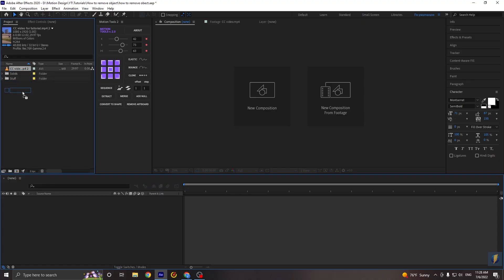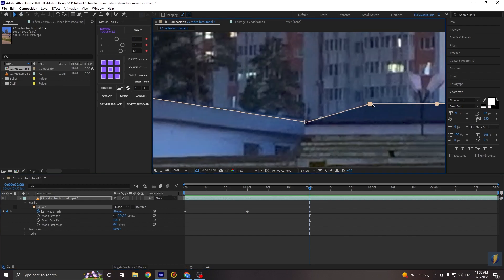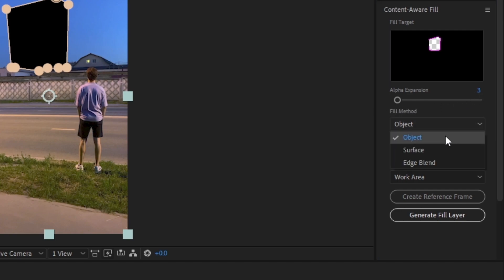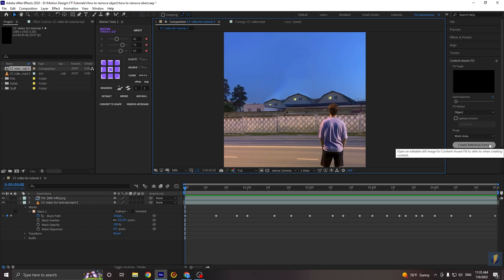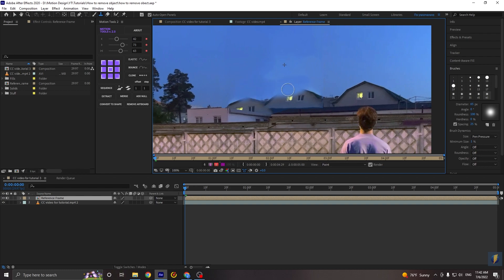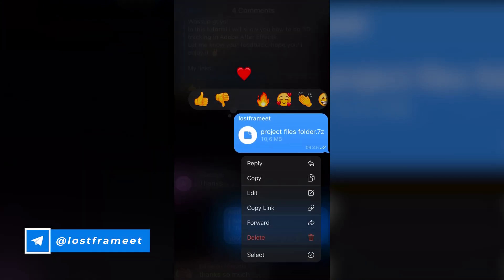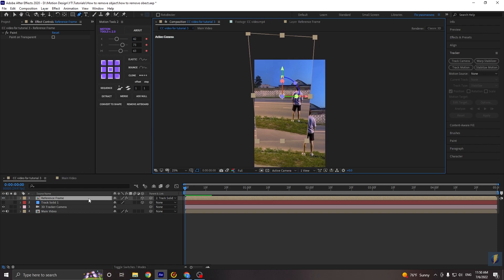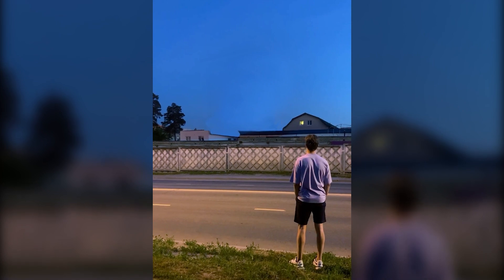How To Remove Objects From Video | After Effects Tutorial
Wassup guys!
Today you will know how to remove any objects from your video using Adobe After Effects.
In the comments let me know if you like this tutorial ✌️